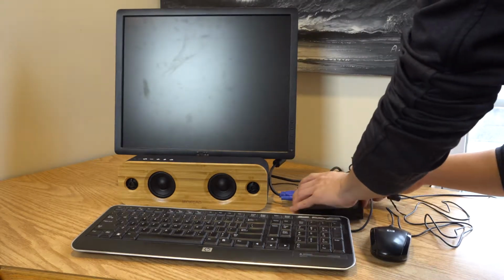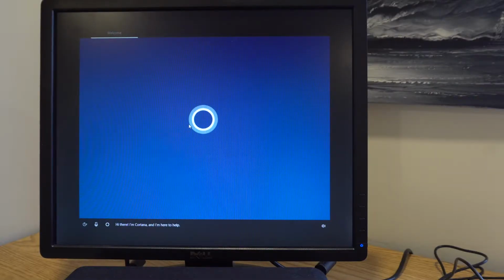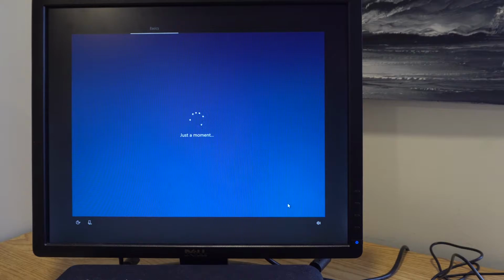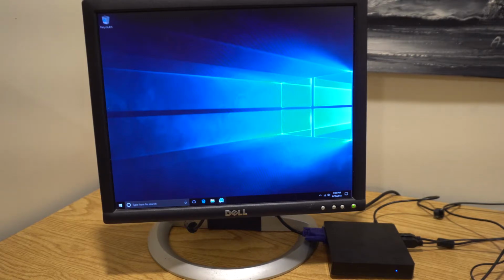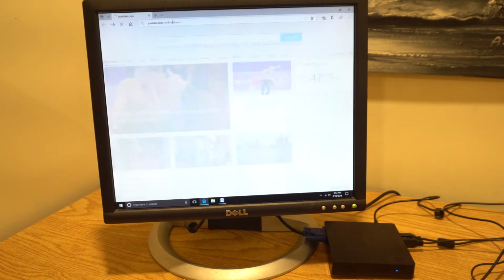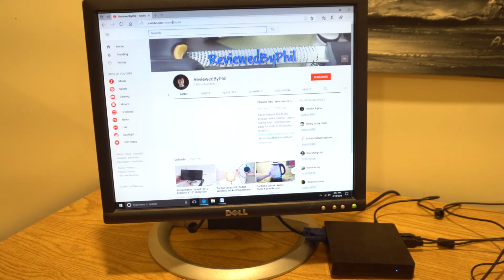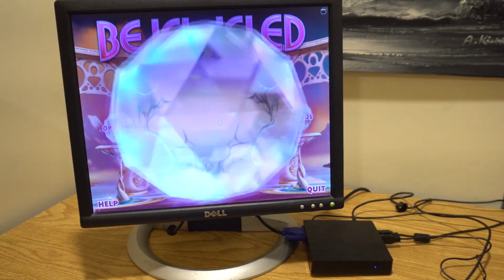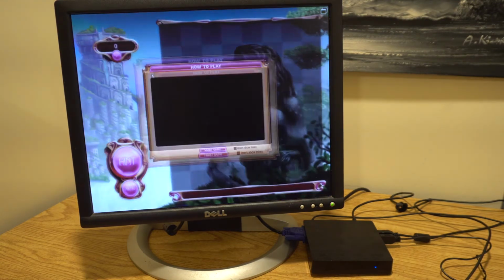Beelink BT3 Mini PC Review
Responsive, fully functional, tiny, and silent PC for basic computing/productivity.